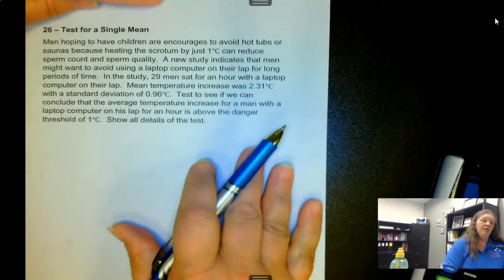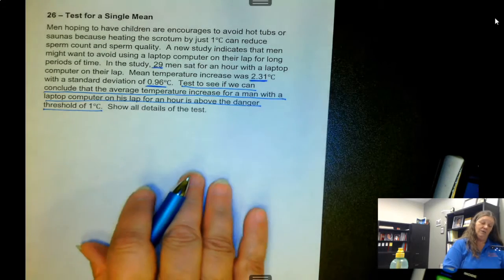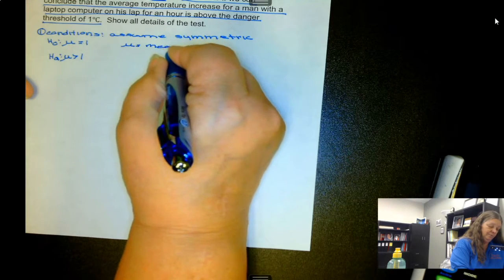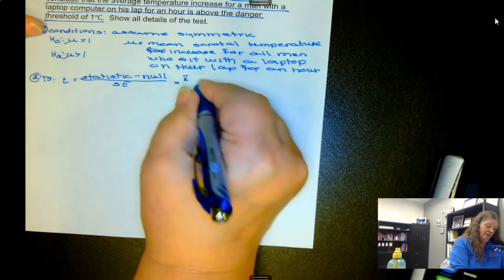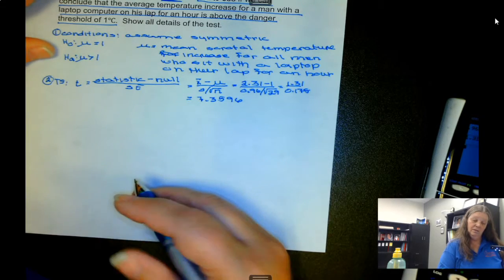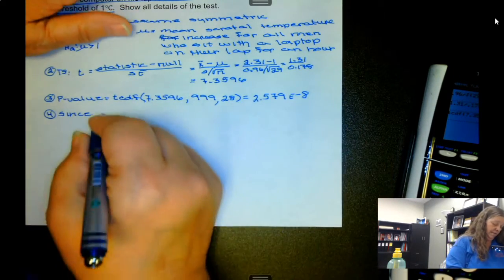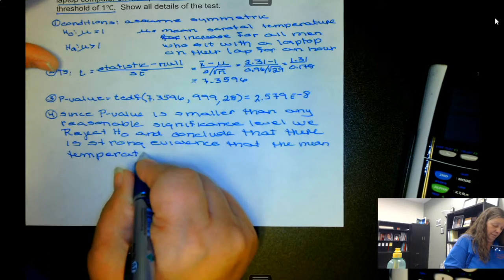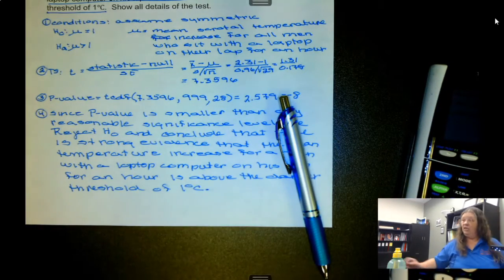Lock5 Statistics: Test for a Single Mean (Marist Professor Carla Hill)